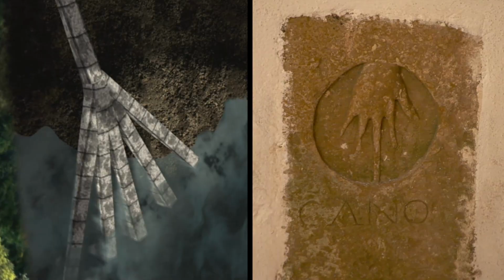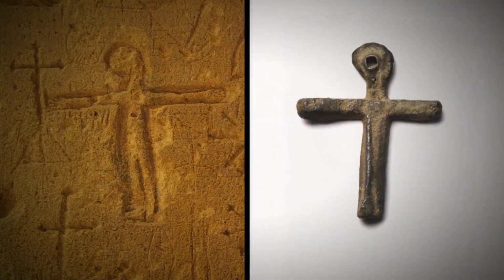Tales From Oak Island BOOBY TRAPPED Ssn 1 Ep 8 NO CAP RECAP history moneypit floodtunnels 2025